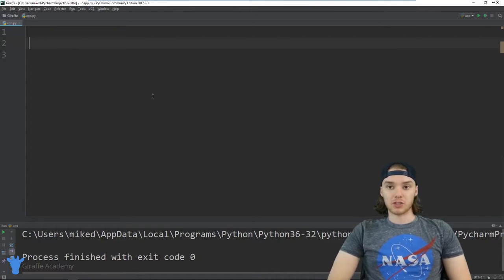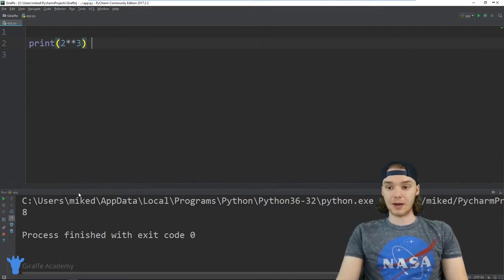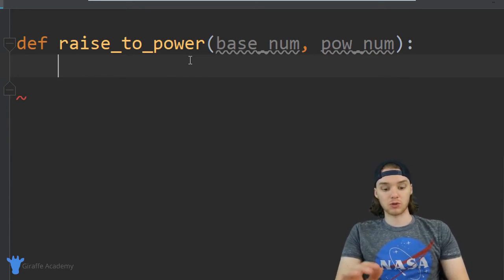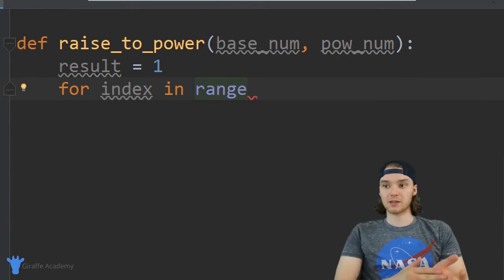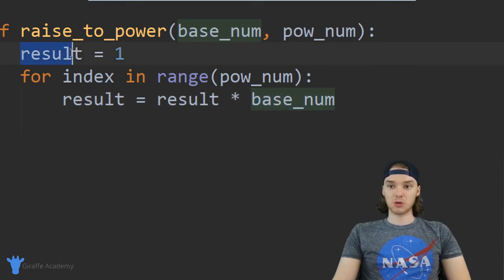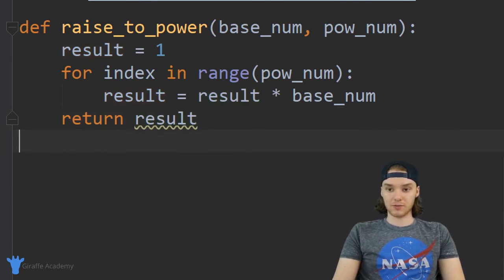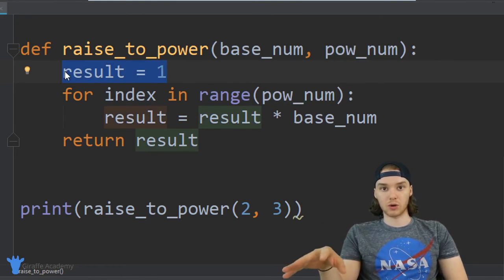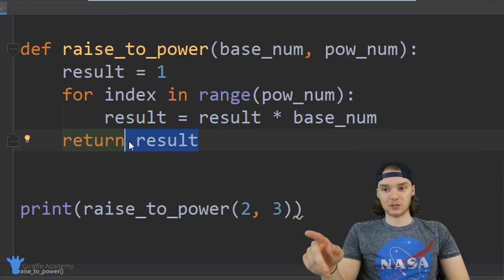23 Exponent Function Python Tutorial 23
Exponent Function Python